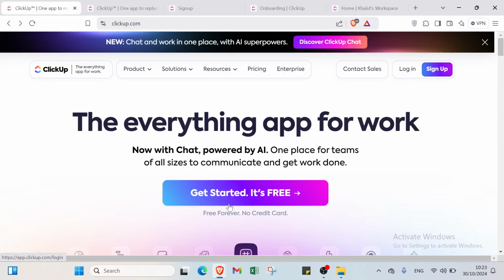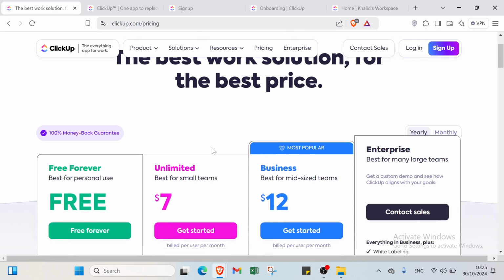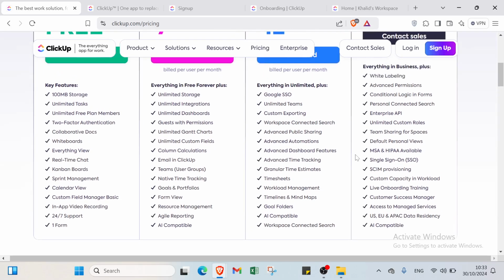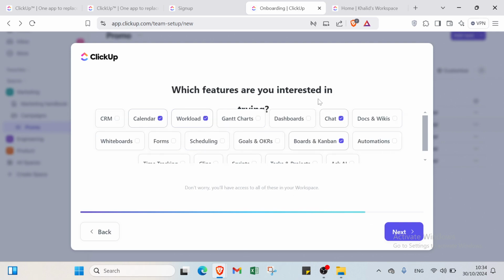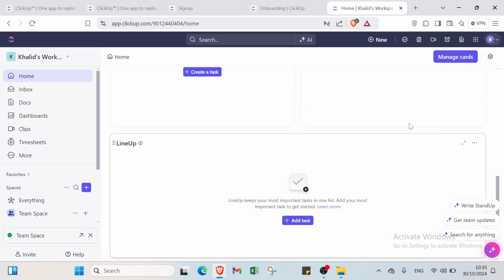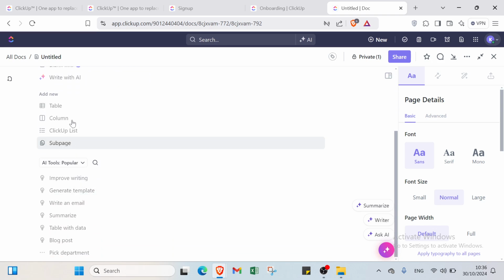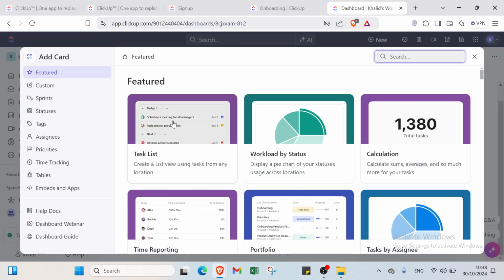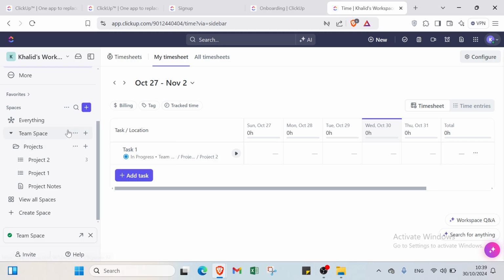How to Use ClickUp.com to Organize Tasks and Teams in 2025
How to Use ClickUp.com to Organize Tasks and Teams in 2024

in this video we discuss : Looking to streamline your tasks and projects with ClickUp? This beginner-friendly tutorial will guide you through the essential features of ClickUp.com, from setting up tasks and managing projects to using views, integrations, and collaboration tools. Learn how to customize ClickUp for your unique workflow, manage teams effectively, and track progress. Perfect for beginners and small teams aiming to boost productivity, this guide will get you started with ClickUp’s powerful features in no time.